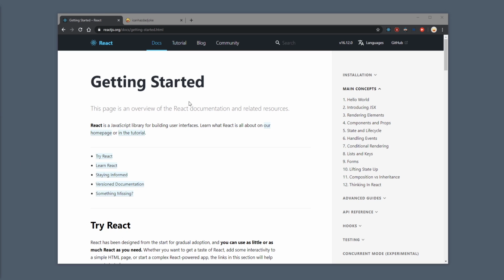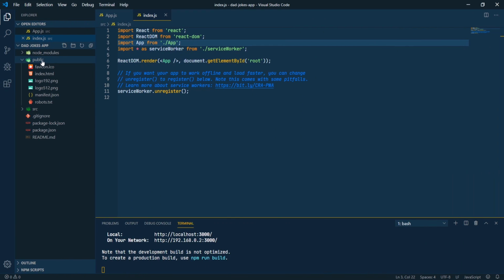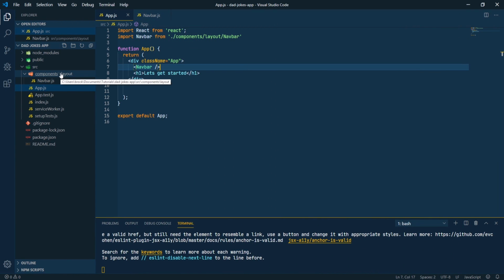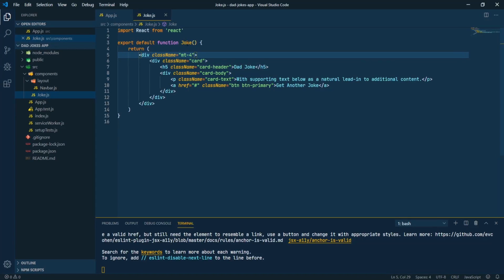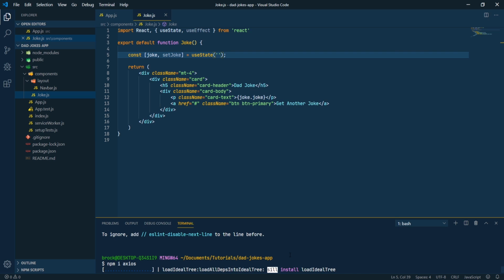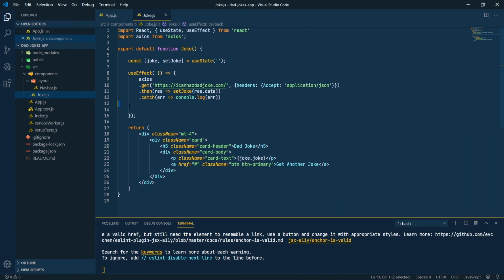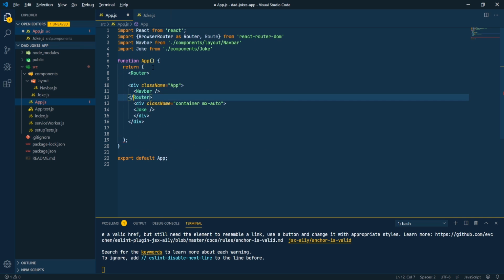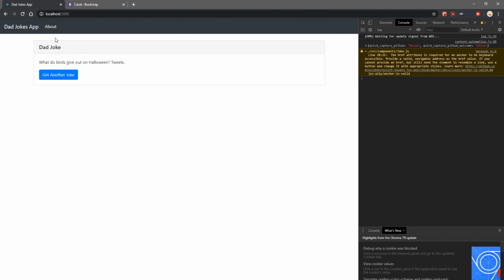LEARN REACT JS | Functional Components, Hooks, and Routing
In this video, I will demonstrate how to build a simple ReactJS application that fetches data from an API and returns it on the screen for users to interact with.